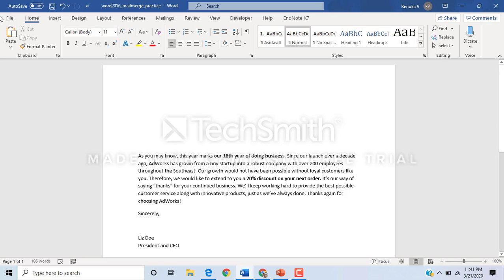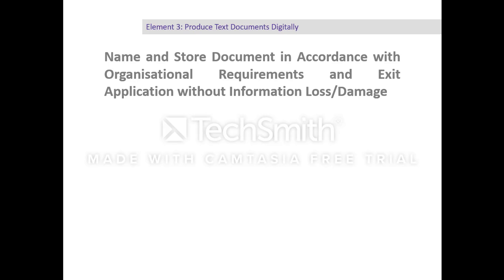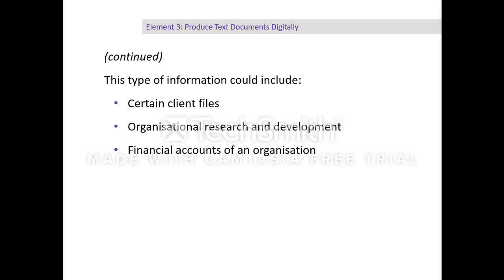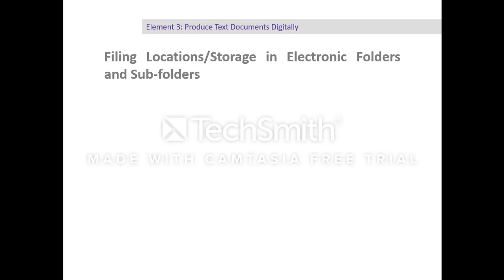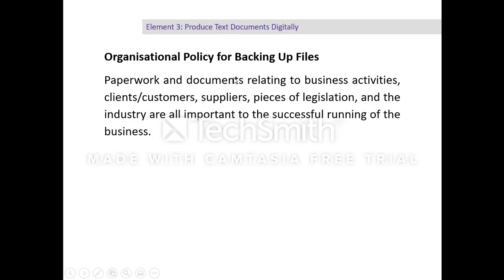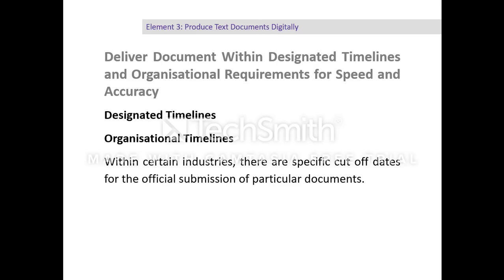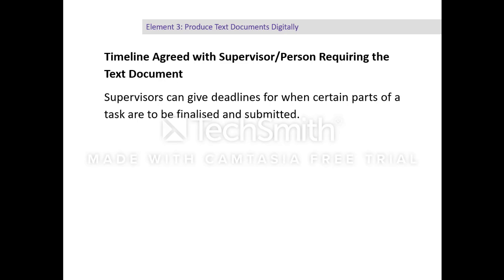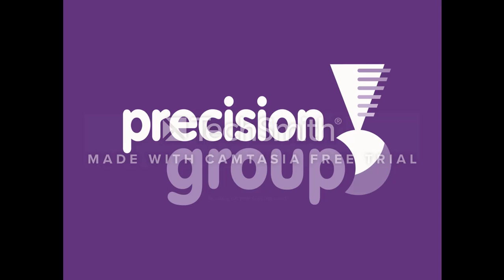Topic 5 producing dig text documents